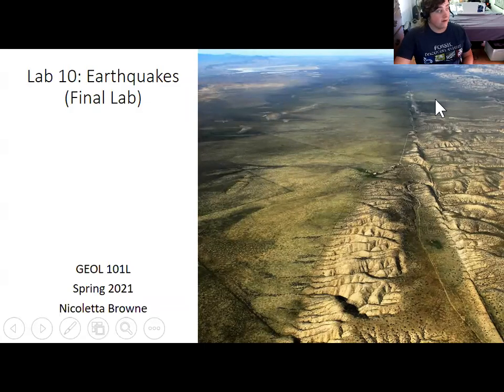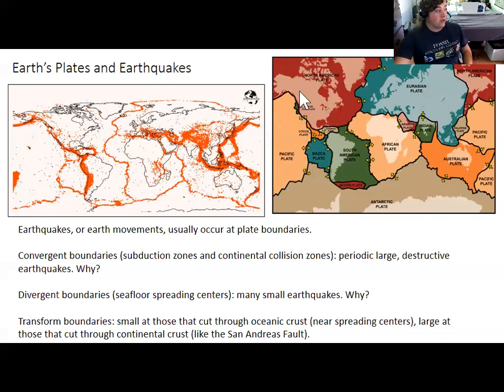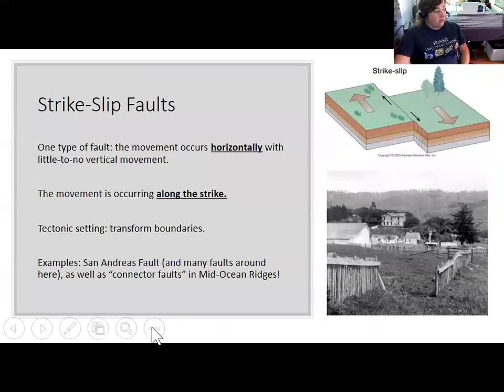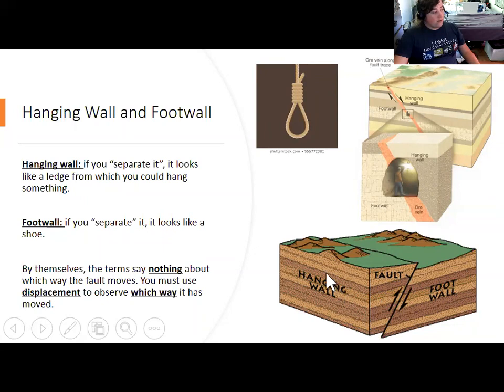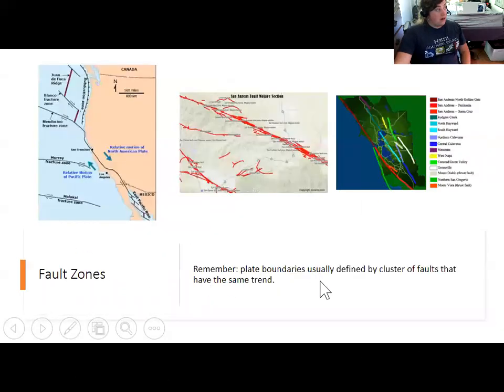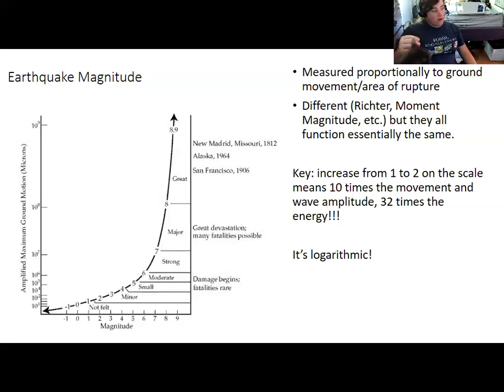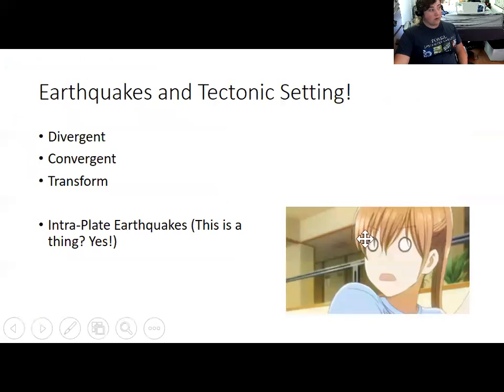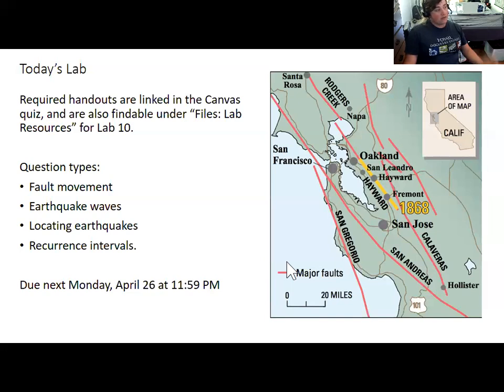Lab 10: Earthquakes